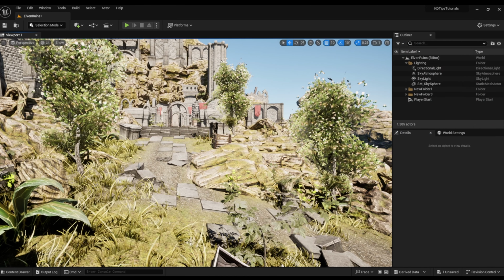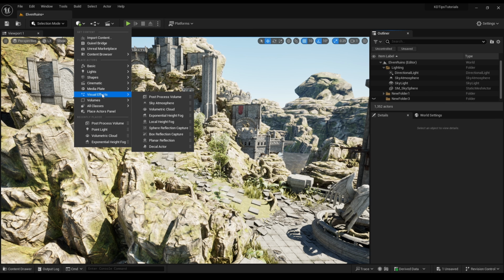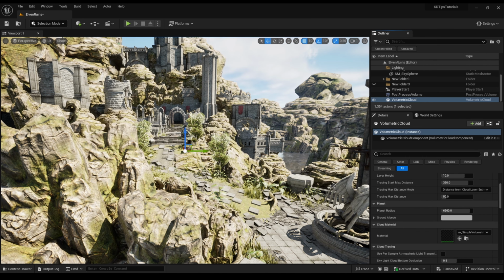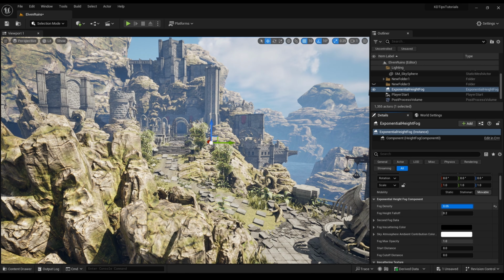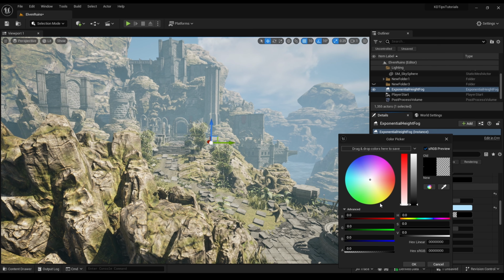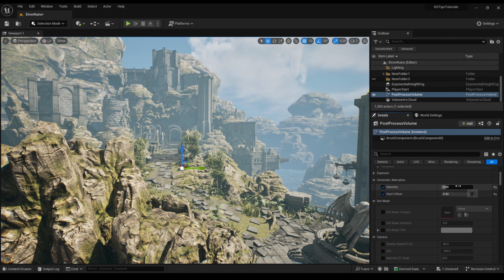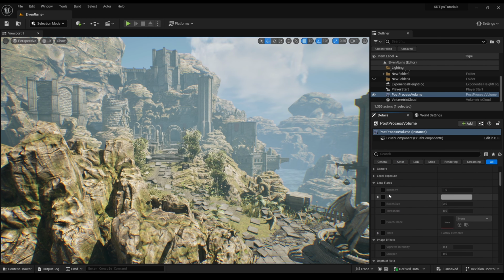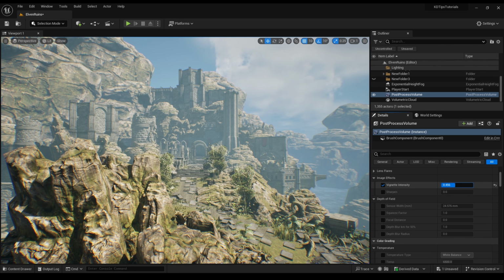Make Your Game Less Generic in 5 Minutes | UnrealEngine Post Processing and volumetric fog tutorial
In 5 minutes, learn to make your level look less generic and your personal touch to it using Unreal Engine's Post processing and Volumetric fog tools.

00:00 Intro
00:15 Set up
00:28 "Sun"
00:42 Post Processing setup
01:12 Volumetric Clouds
01:31 Volumetric Fog (Most Important)
02:04 Post Processing
04:03 Point lights + little FogAreas
04:15 MakeAnimations
04:28 Plz Consider Like the Video